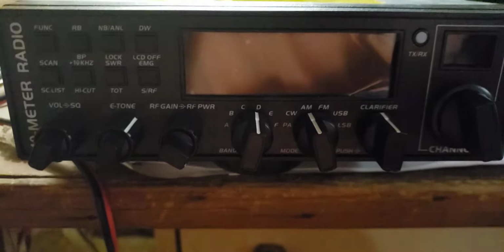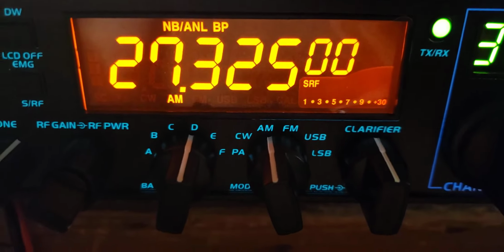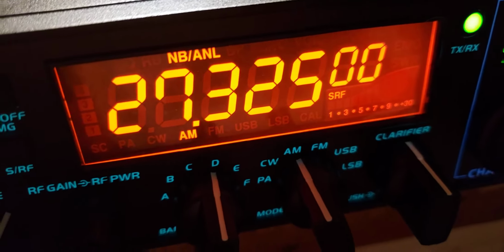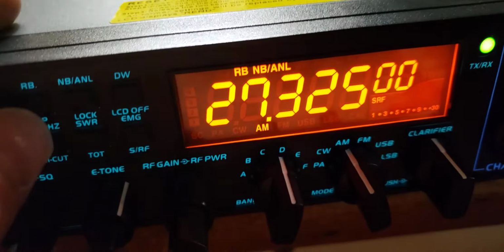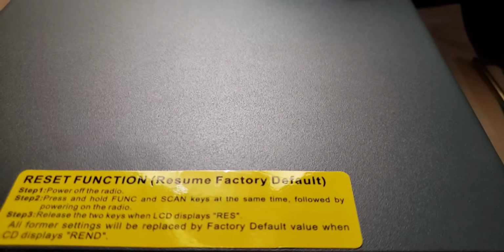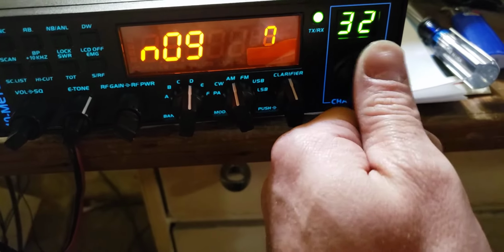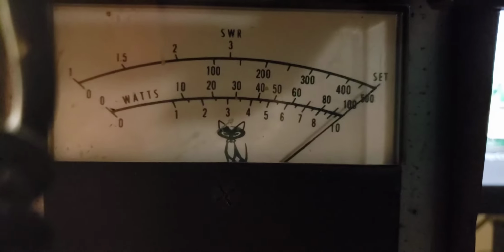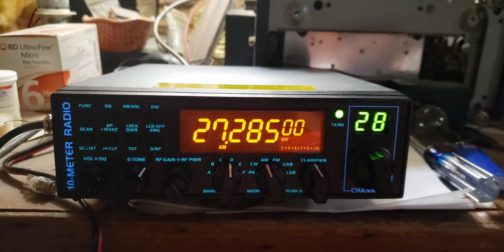Talk back and other features Anytone 5555v